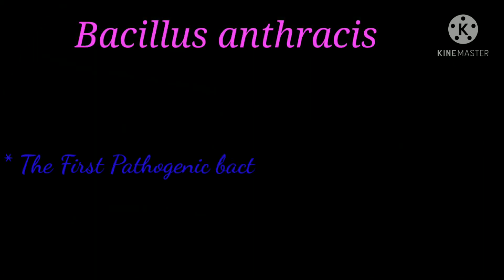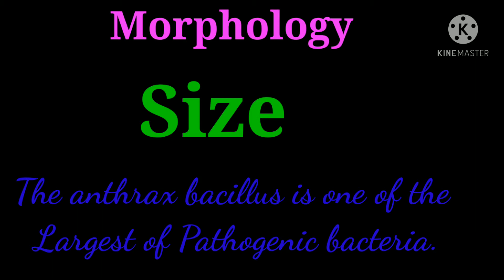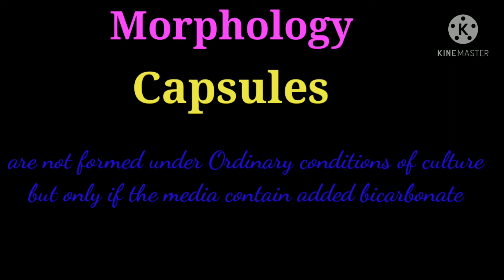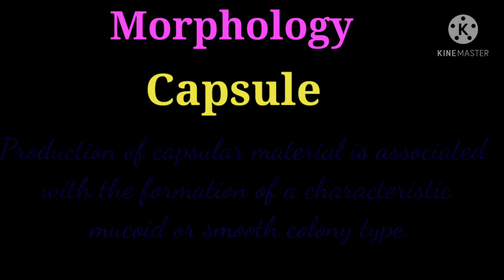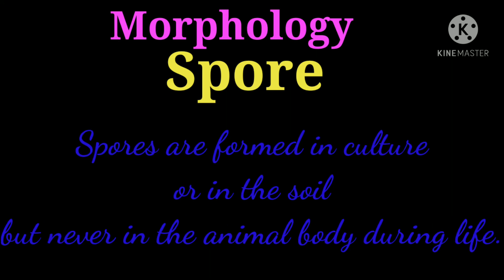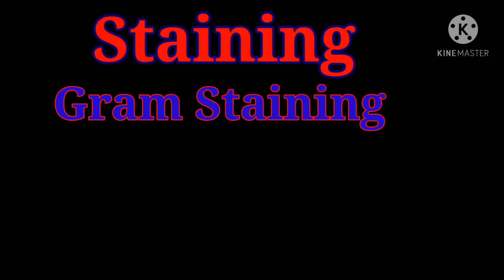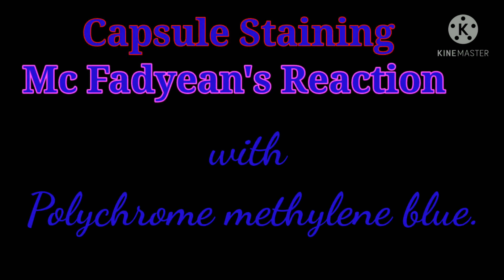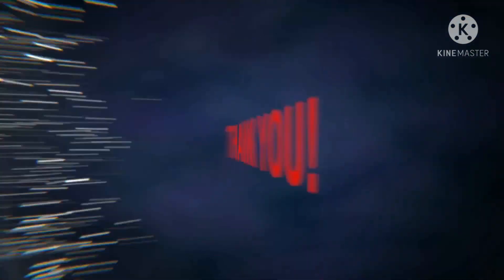Morphology of Bacillus anthracis: Capsule, Spores, and Staining Techniques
Explore the Morphology of Bacillus anthracis: A Deep Dive into the Anthrax Bacterium ✨@EnteMicrobialWorld ✨

✨✨ Welcome to an exciting journey into the morphology and historic significance of Bacillus anthracis! In this comprehensive microbiology video, we delve into the anthrax bacterium, exploring its unique characteristics, diagnostic techniques, and groundbreaking contributions to science. Whether you're a student, researcher, or microbiology enthusiast, this video is your ultimate guide to understanding one of the most significant bacteria in history.

🎯 What you'll learn in this video:
✔️ The historic role of Bacillus anthracis in microbiology and vaccine development.
✔️ Its morphology, including size, shape, and the role of its poly-D-glutamic acid capsule.
✔️ Formation and characteristics of its spores under different conditions.
✔️ Diagnostic tools, such as Gram staining, spore staining, and the McFadyean’s reaction.
✔️ Key differences between Bacillus anthracis and related species (Bacillus cereus and Bacillus thuringiensis).

❓ Why Bacillus anthracis is Historic🔬

✨The first pathogenic bacterium observed under a microscope.

✨The first bacterium isolated in pure culture and found to possess spores.

✨Pioneered the development of the first attenuated bacterial vaccine.

✨Played a pivotal role in understanding communicable diseases, being the first to demonstrate transmission through the inoculation of infected blood.

1. The historic significance of Bacillus anthracis in microbiology.

2. Detailed morphology, including its size, shape, and unique capsule.

3. How spores form under environmental conditions.

4. Diagnostic methods like staining and culture characteristics.

5. Distinguishing Bacillus anthracis from related species.

This video is a must-watch for anyone passionate about microbiology.

✨ Why Watch?

Gain in-depth knowledge of a bacterium that revolutionized microbiology.

Learn how to identify Bacillus anthracis using diagnostic methods.

Understand its role in the history of vaccines and infectious diseases.

💖 LIKE this video to support our efforts.